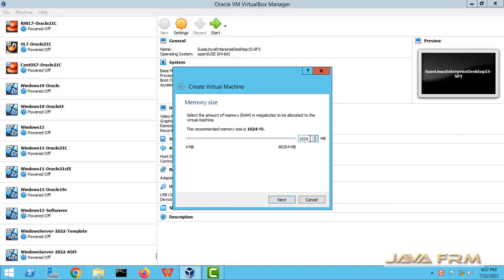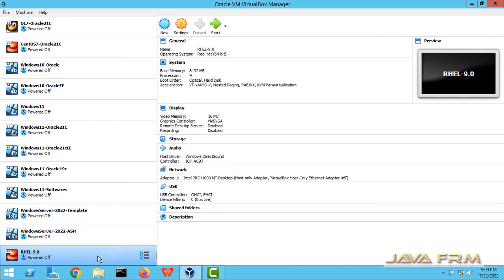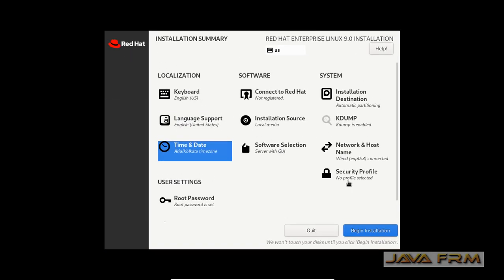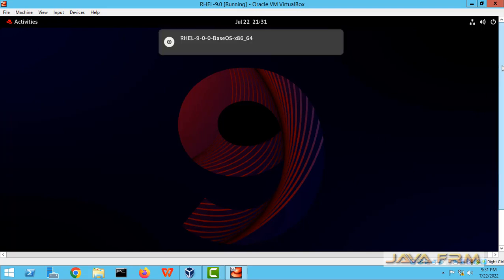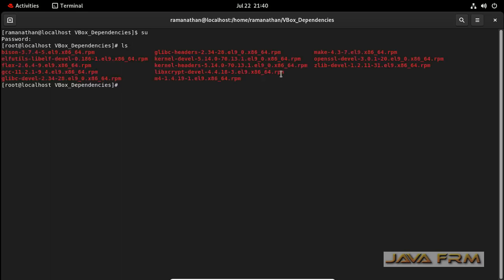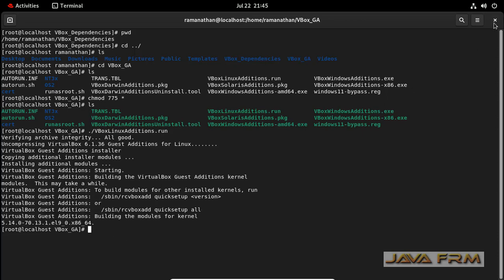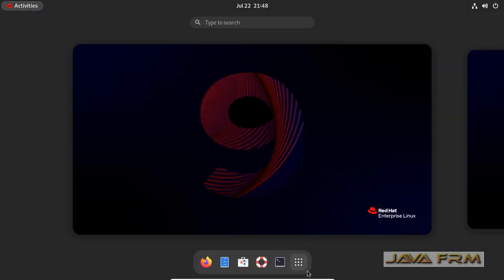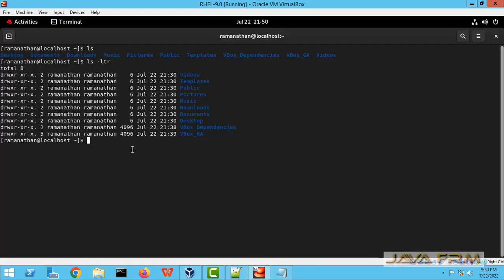Red hat Enterprise Linux 9.0 Installation on VirtualBox 6.1 with Guest Addition | RHEL 9.0 Released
In this video we are going to see how to install Red hat Enterprise Linux 9.0 on VirtualBox 6.1 and install Guest Additions.
Red hat Enterprise Linux 9.0 is the latest major release from red hat. In this video we shown
1. how to install dependencies for guest additions
2. install guest additions from VBoxGuestAdditions.iso
3. how to enable Shared Clipboard.

All above mentioned dependent rpm packages are available in Red hat 9.0 DVD BaseOS/Packages and AppStream/Packages Directory.